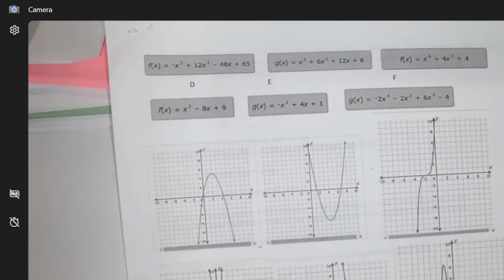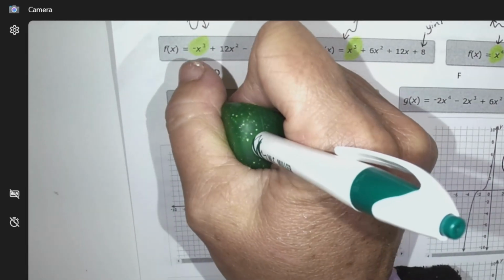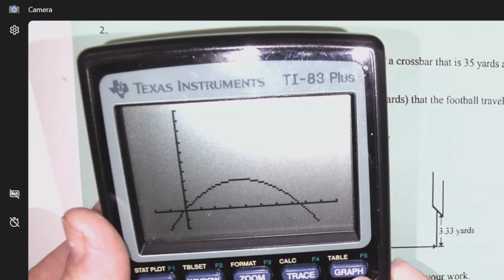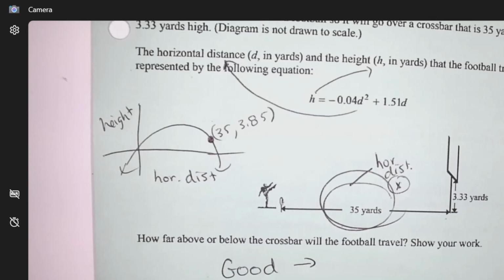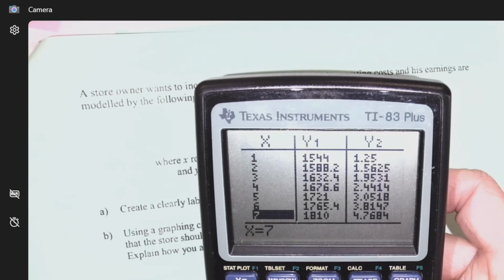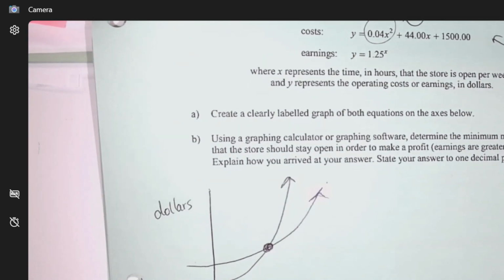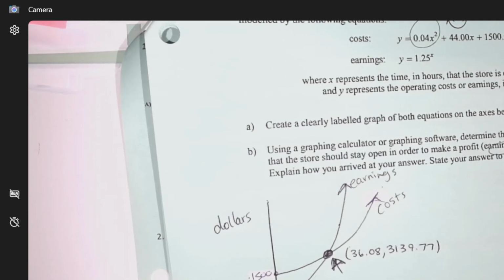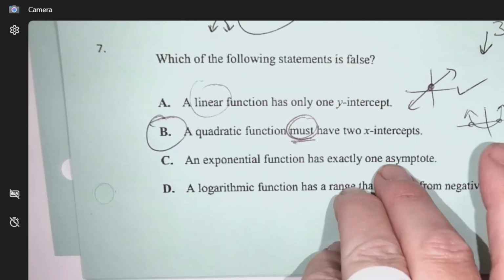polynomial intro work